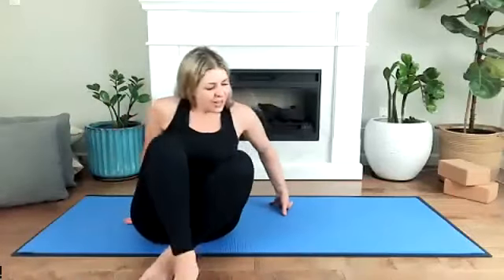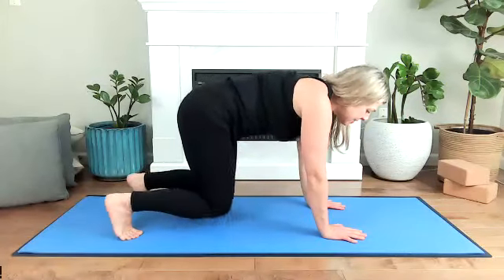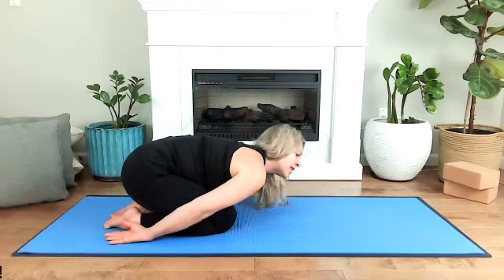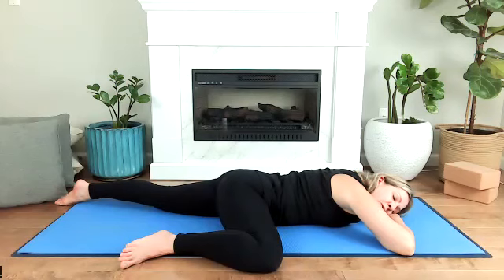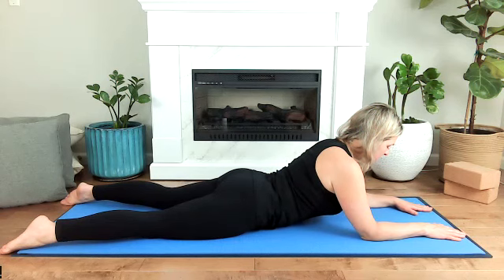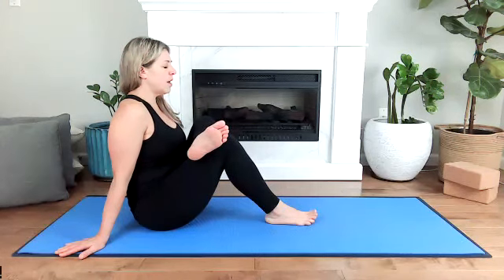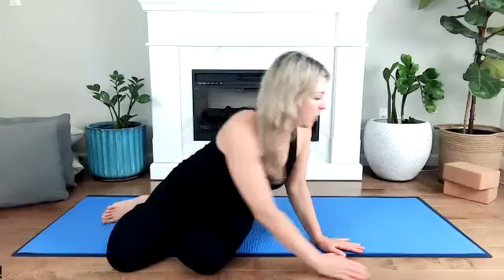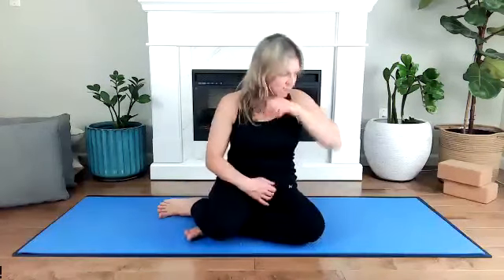Yoga with TK - Mindfulness for Mental Health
Notice your mind, breath, emotions, and sensations in your physical body with these Yin poses. We can simply be mindful/present and listen. @yogawithtk
Namaste,
Tammy